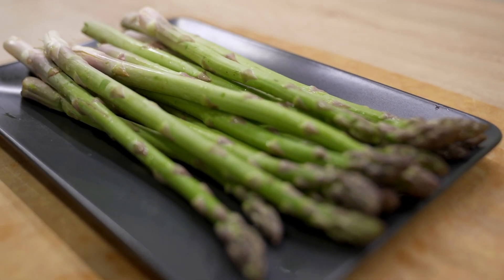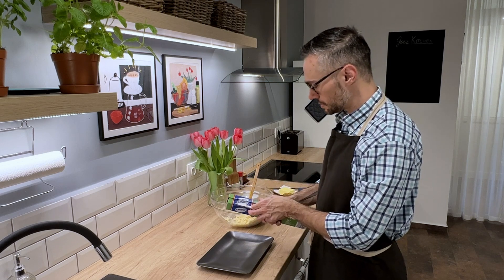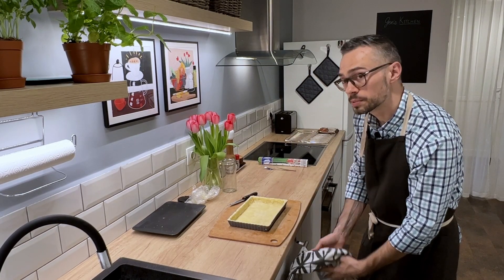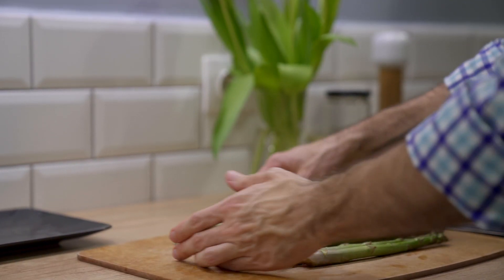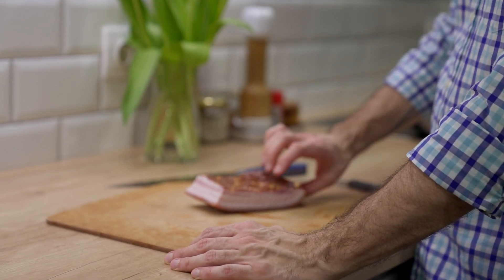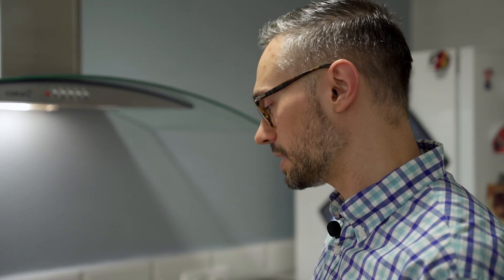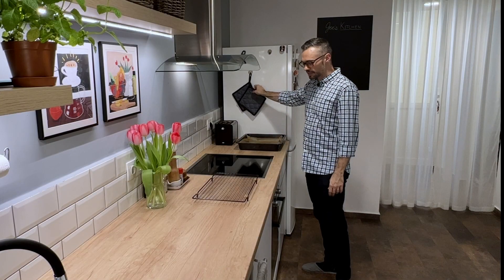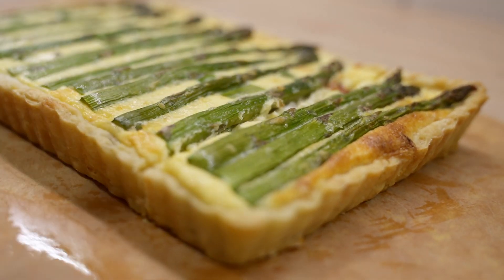Asparagus, Bacon, and Three-Cheese Quiche | Joseph Erdos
Quiche--do you remember those days when they were a thing!? Well, I don't think we've seen the last of quiche. When it's asparagus season, my favorite recipe to make with them is quiche. And my favorite combination is asparagus, bacon, and cheese. This quiche celebrates those three ingredients, which offer the perfect harmony of sweet, salty, and savory in one bite! This is the kind of recipe you'll either want to share with family and friends at brunch so you can show off your baking skills, or you may just want to keep the whole tart for yourself, and enjoy it with dinner and a bottle of wine! Bon appetit either way!

00:00 Introduction
00:53 Making the pastry dough
03:17 Rolling out the dough
05:25 Blind-baking the dough
06:43 Prepping the asparagus
10:07 Prepping and frying the bacon
11:14 Prepping the ingredients and custard for the quiche
13:32 Filling the pastry dough
15:35 The quiche is complete
18:20 Tasting the finished quiche

Credits:
Host, creator, writer, producer, cook, and video editor: Joseph Erdos
Video, audio, and lighting: Tom Reményi